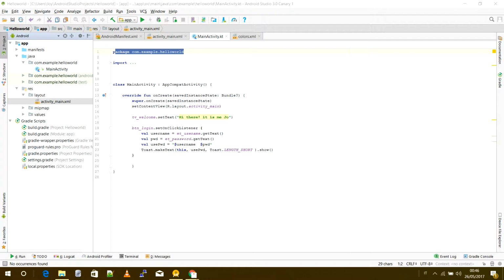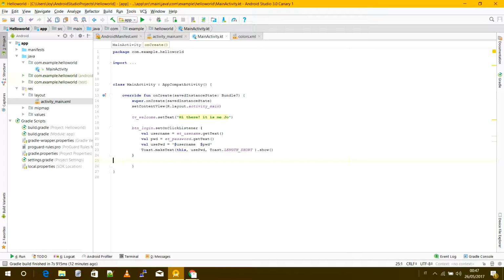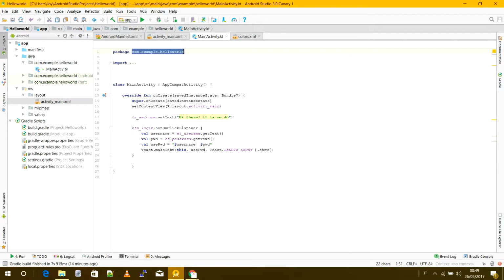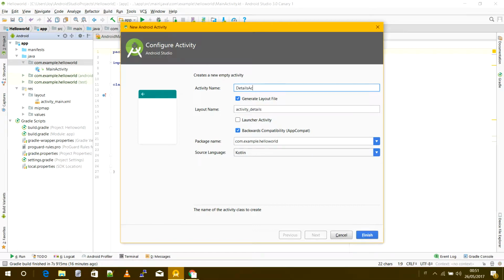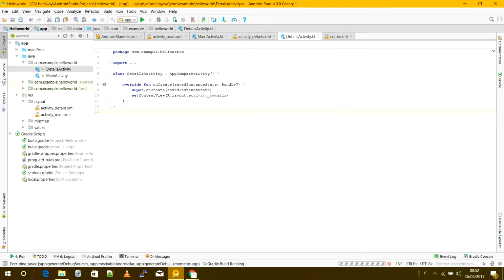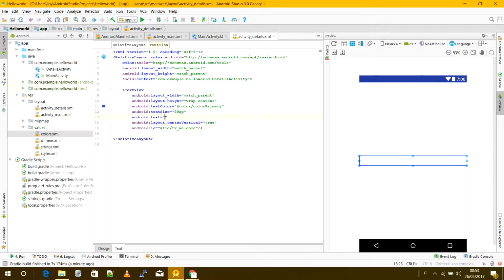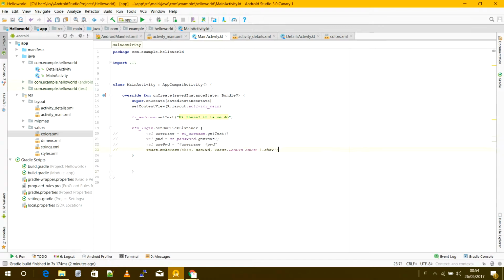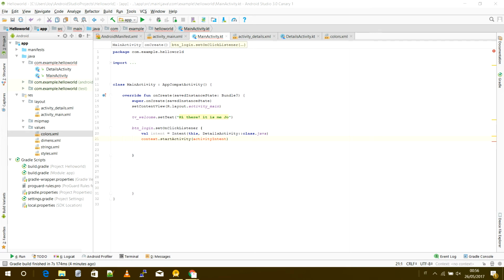Learn Kotlin Android - Part 5 - Kotlin call news activity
Kotlin Android call new activity using intent.
We will see how to call new activity in Kotlin.